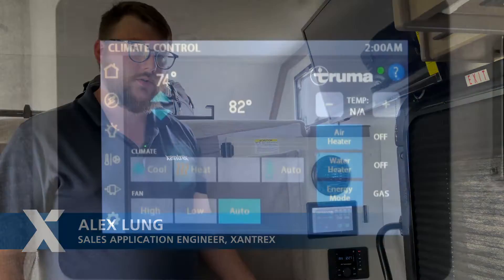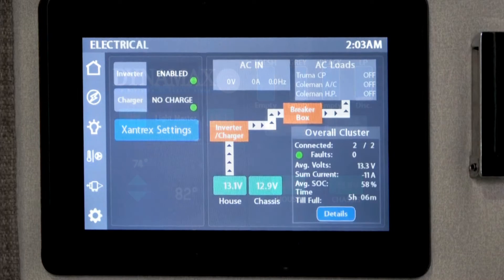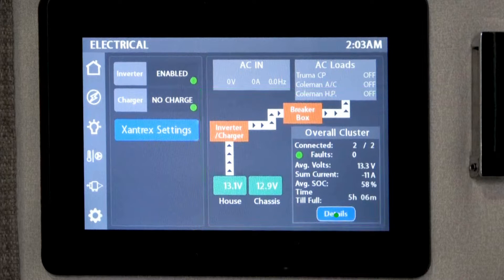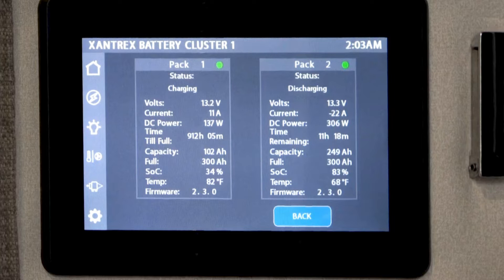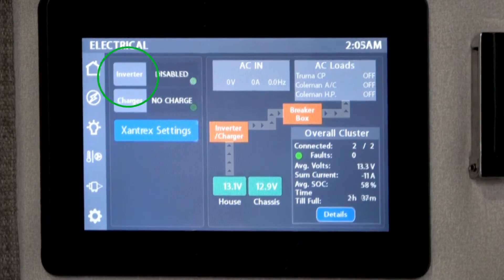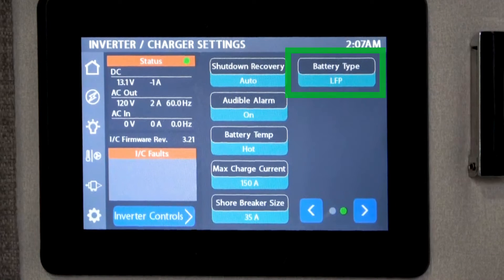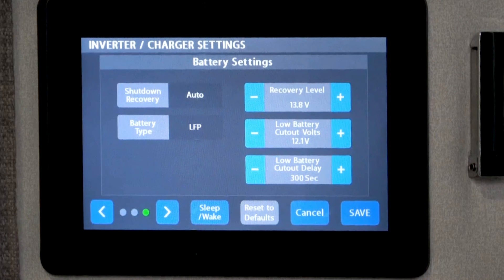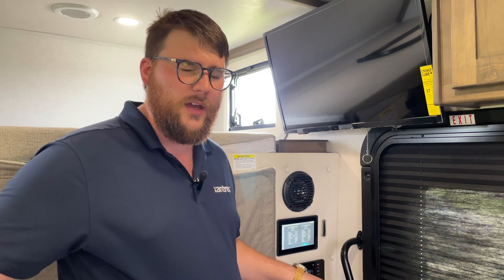Firefly Screen - Dynamax Isata 3 Freedom Edition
The Dynamax Isata 3 Freedom Edition provides power to the RV using the Xantrex Freedom e-GEN system. Learn how to monitor your lithium-ion batteries by using the Firefly screen in your RV.